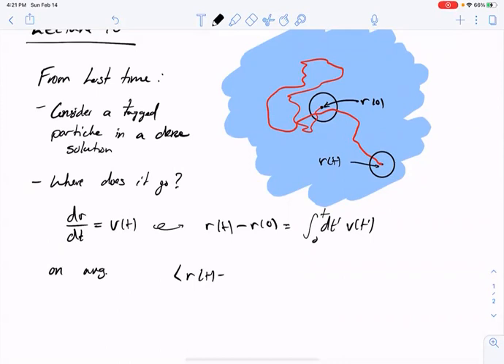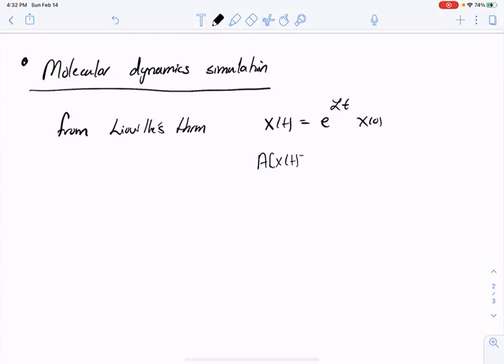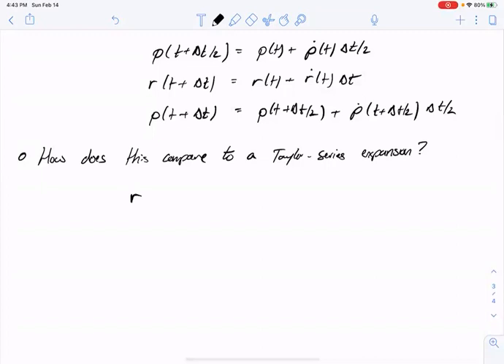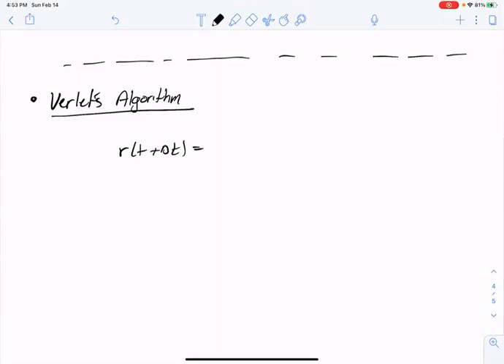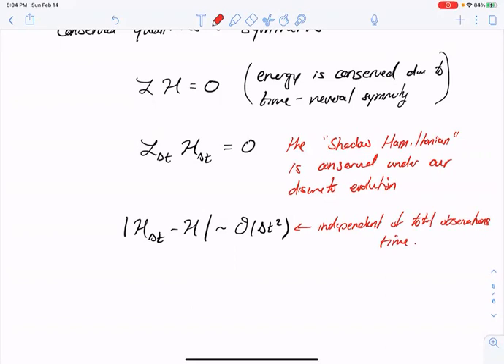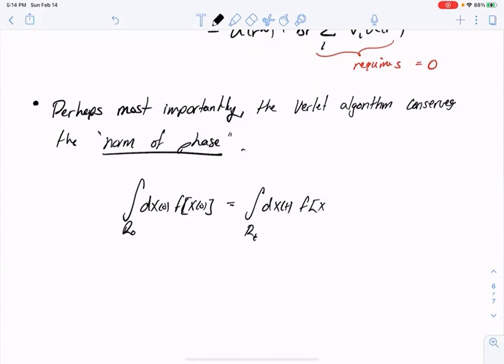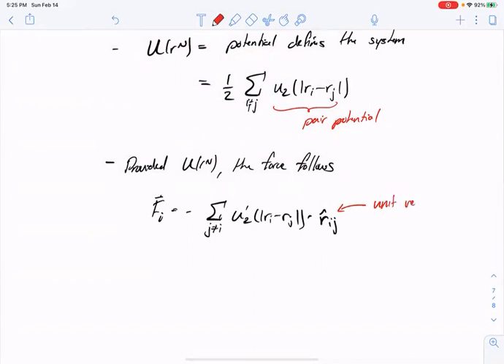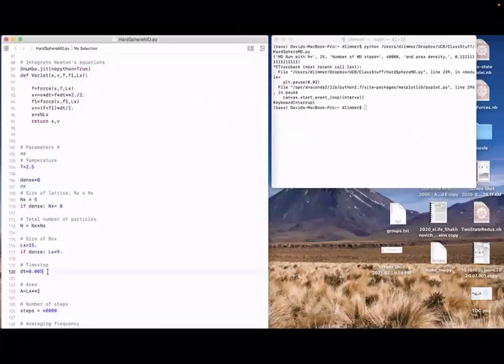Chem220b-Lecture10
Molecular dynamics basics: Louiville's theorem is derived and its consequences for discretization of Hamiltonian mechanics is presented as a means of deriving the Verlet algorithm.